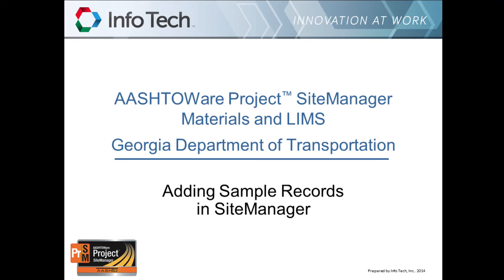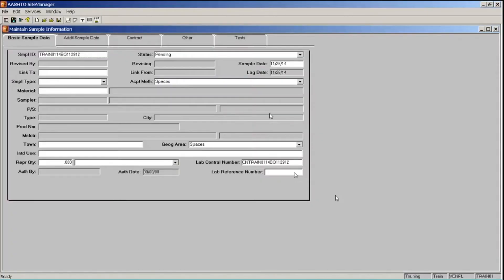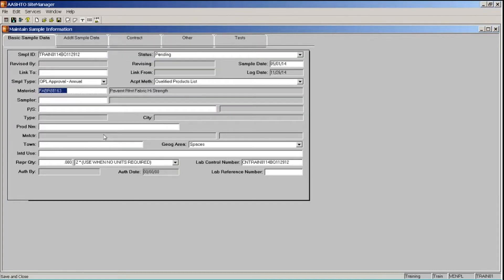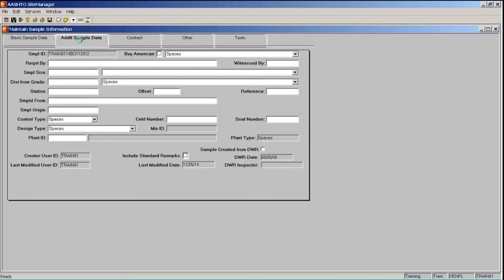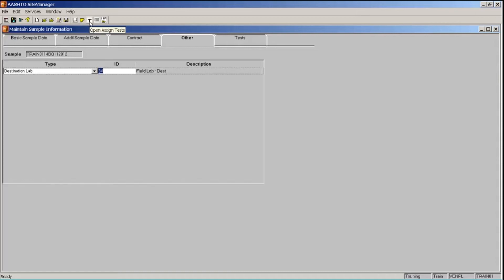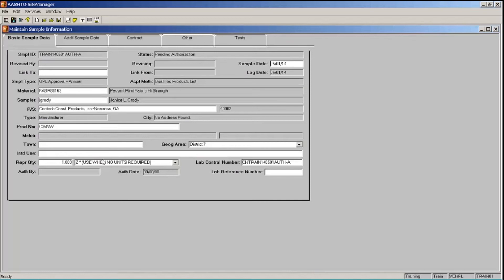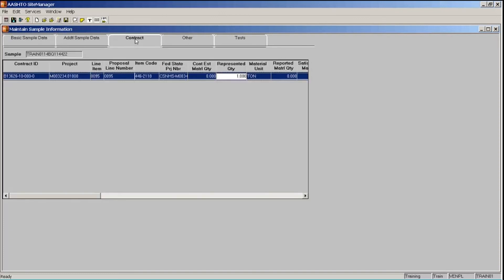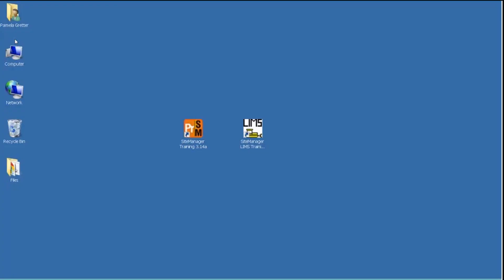2 Adding sample Records in SM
Adding sample Records in Site Manager